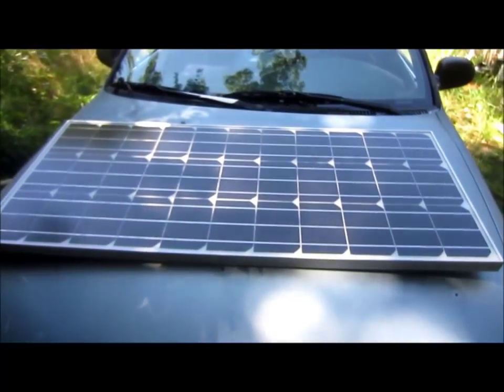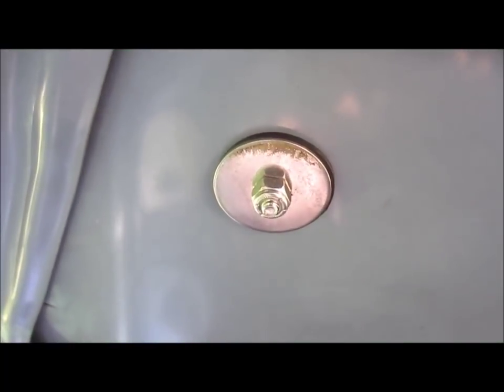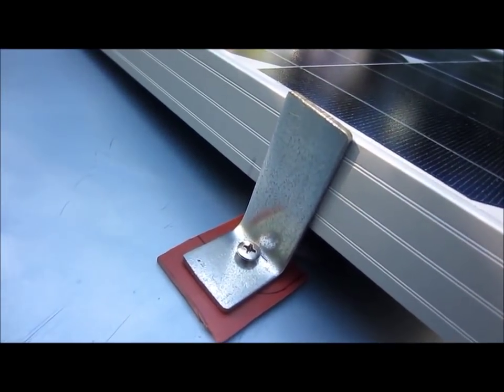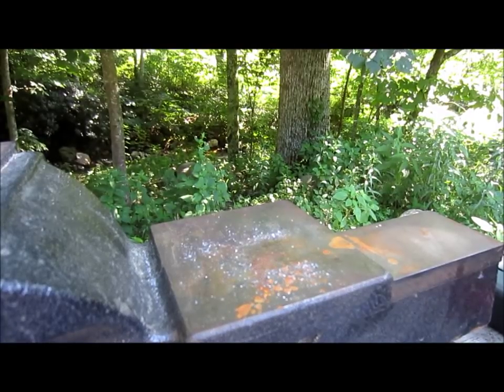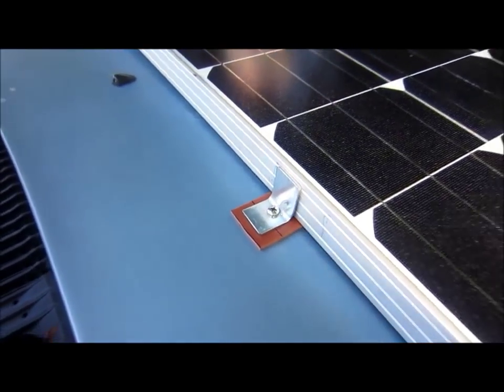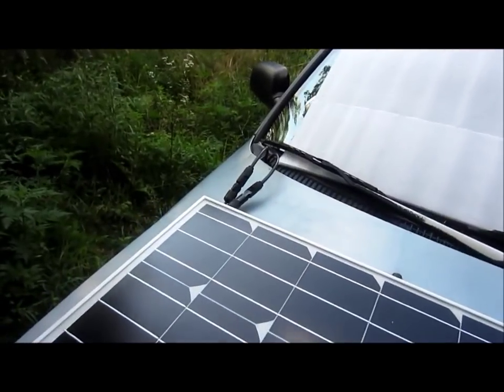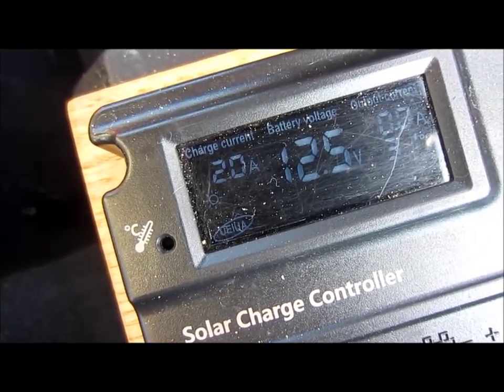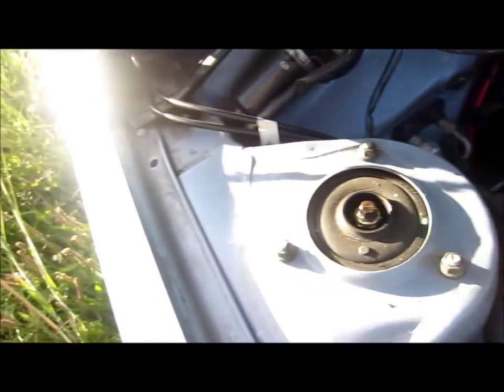Car solar Panel Install!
Watch me install a solar panel on the hood of my car!  You'll learn how to install a solar panel on an old car so that you can charge your deep cycle battery and run your inverter.  You might be living the van life or rv life.  If you wanna go off grid you'll need a solar panel to install it on your van or rv.

Simple living is the way to go to avoid the machine and green energy really improves your karma too.  Living in a tiny house requires the use of solar panels to run electric appliances.  In this video I'll show you how I mounted a solar panel on my car.  This might really help you to see how easy it is.